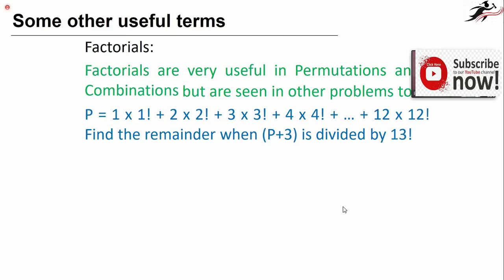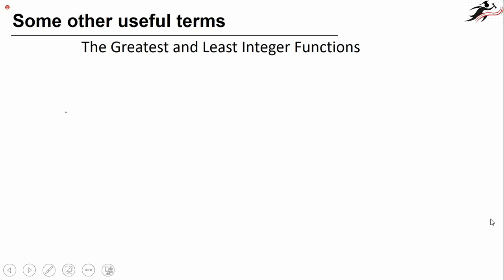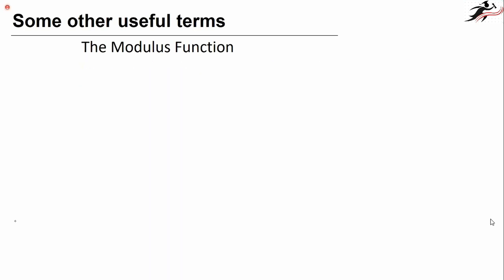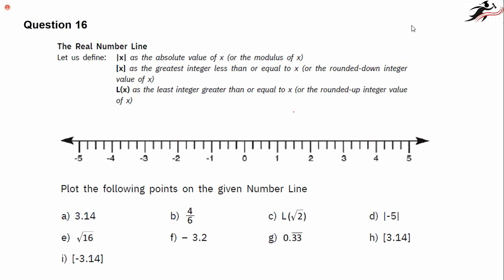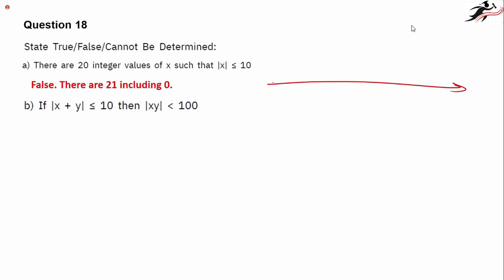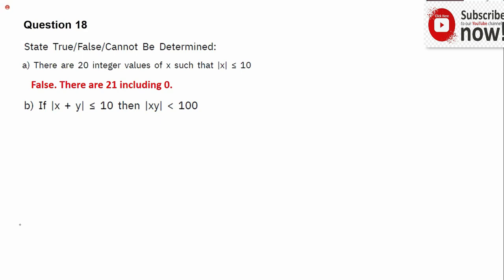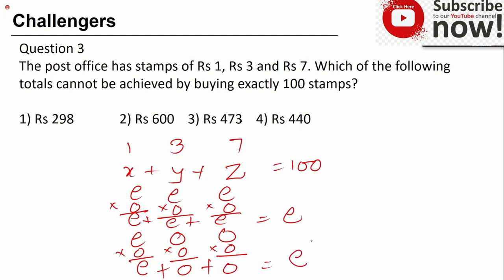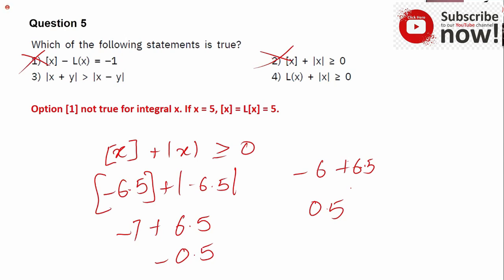Quantitative Ability|Q.A 1.1|Properties of Numbers|Part - 2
TOPIC'S DISCUSSED:
CHALLENGERS
Examples of PROPERTIES OF NUMBERS

COMMENT ME HOW DID YOU FELT THE CLASS ANY CHANGES NEEDED OR SHOULD I CONTINUE OR NOT,GIE SUGGESSTIONS.

FOR STUDY MATERIAL STAY UPDATE I POST THE LINK:
GUIDELINES FOR CAT COACHING:
-PRE-CLASS: Before watching the video first go through the topic
-PRESENT CLASS - while watching the video carry pen and paper and do practice
-POST CLASS - DO related examples,once you are confident with the concept
-MOCK TEST - Take Mock Test once in a week